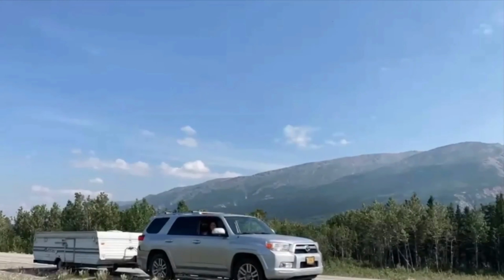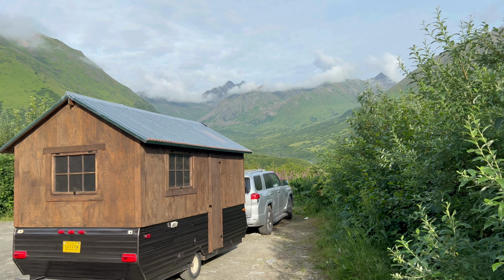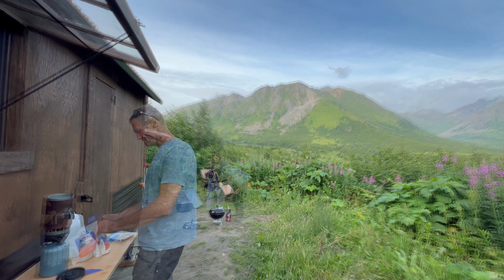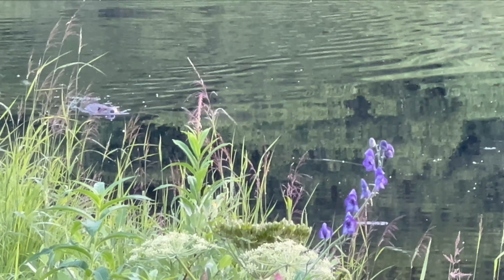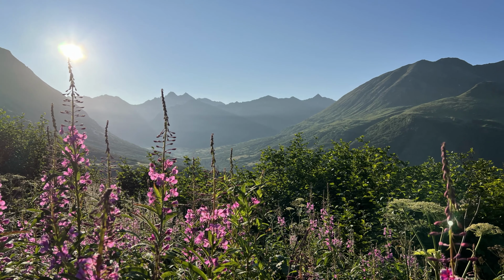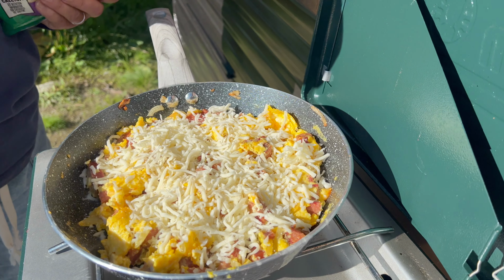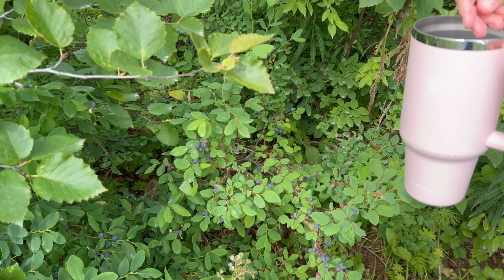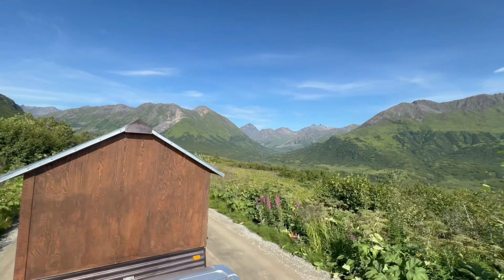Will Our Alaskan Cabin on Wheels Pass the Ultimate Test? First Night Adventure!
In this episode, we take our unfinished cabin on wheels on its very first adventure! After a nerve-wracking weigh-in at the scale, we head to the beautiful Hatcher Pass for a spontaneous overnight stay. Despite the cabin not being fully finished, we couldn’t resist the call of the wild and the promise of a sunny day ahead. We enjoy an evening hike where we encounter a beaver, a moose, and stunning Alaskan scenery. The next morning, we wake up to an unforgettable view, savoring the peaceful moments over a cup of coffee. We’re joined by our daughters and grandbaby for a day of berry picking and family time. As we hitch up the cabin and head home, we reflect on how special this first trip has been and look forward to many more adventures.

Oli and Tacia